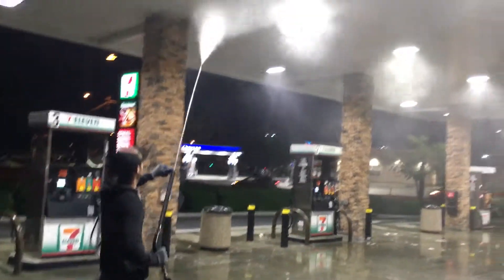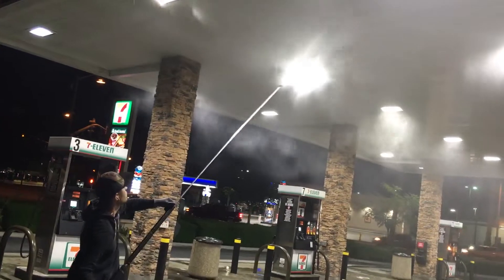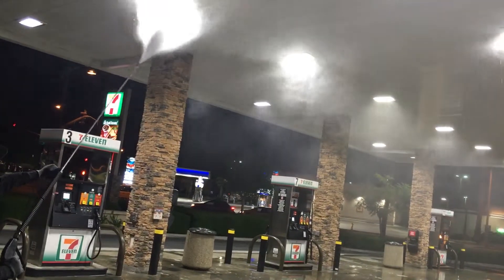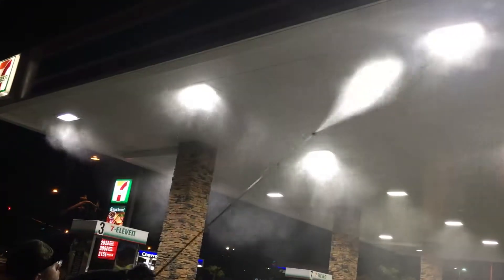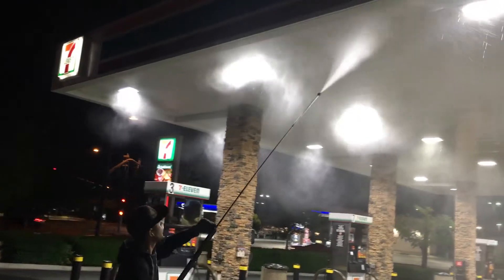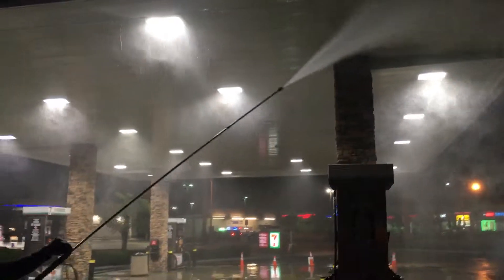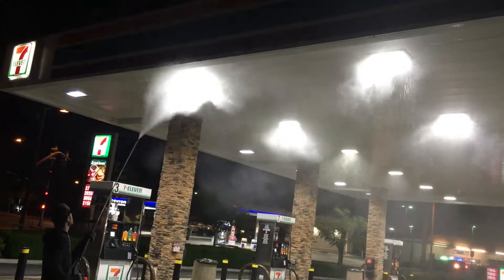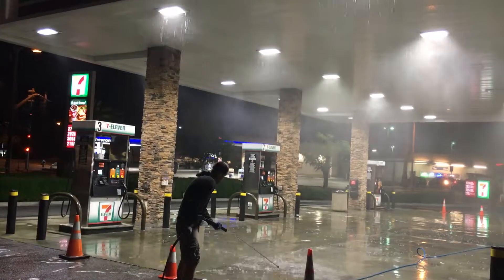Hydro Pressure Washing - 7-Eleven Canopy Wash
See our canopy wash rig in action at one of the 7-Eleven gas stations we regularly service. Hydro Pressure Washing specializes in affordable commercial pressure washing.